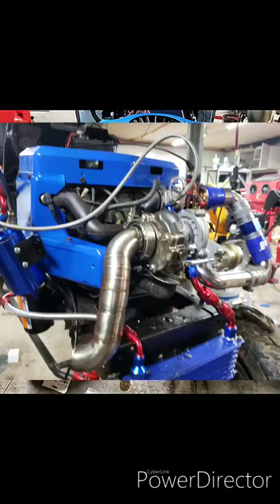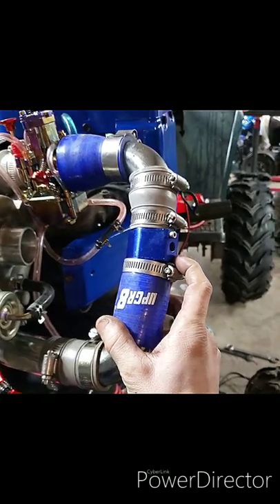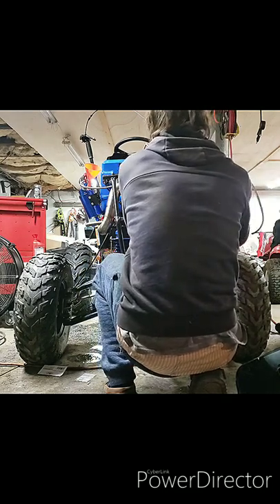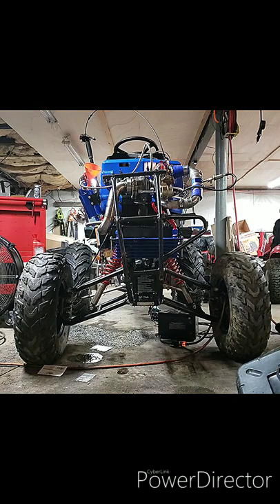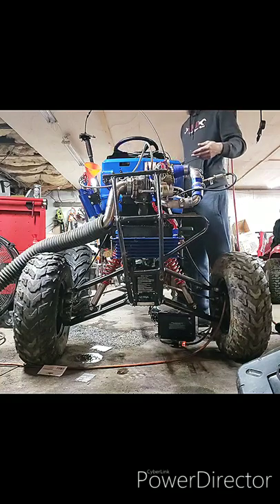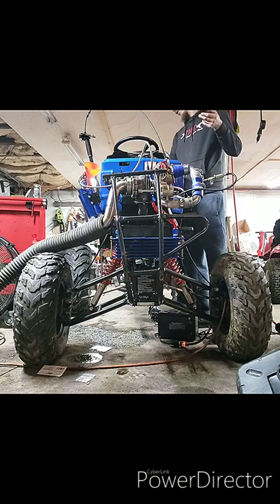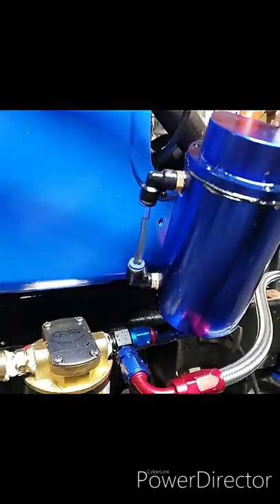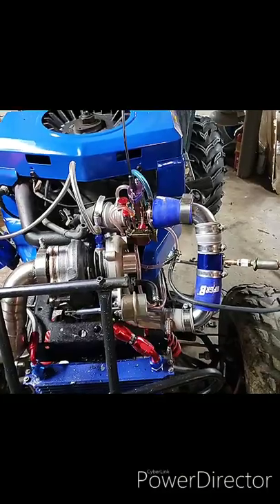Blow through motorcycle carburetor setup and explanation on how to equalize boost pressure in carb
Carburetor Link:

(on this build size specifically 34mm )
alternative brand "Nibbi" i personally love these carburetors
another alternative should also work most affordable

Here i am attempting to equalize the boost pressure inside the carb body to compensate for the forced induction setup however this attempt sadly didnt work as i figure i believe the next step is a check valve chime in if you have any ideas.